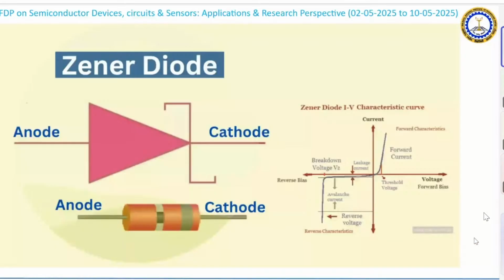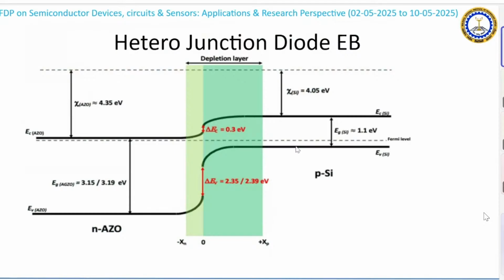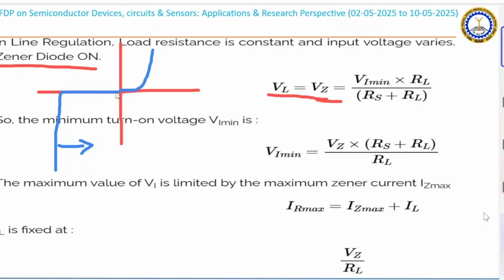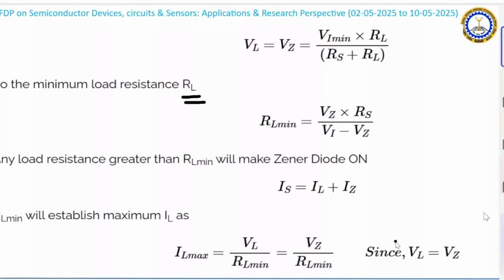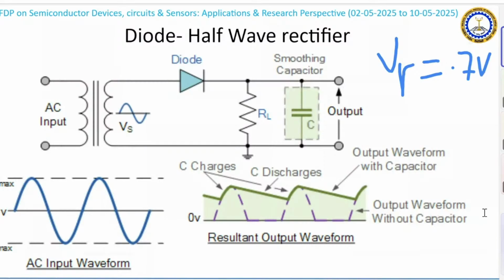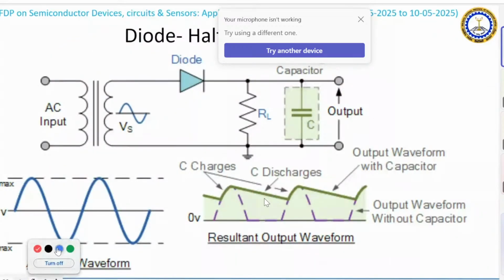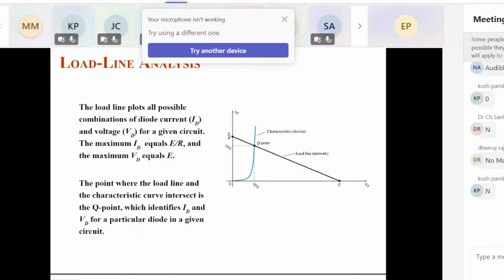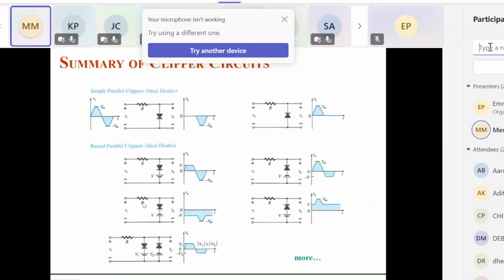Day_3 Session_1 Semi conductors devices and sensors